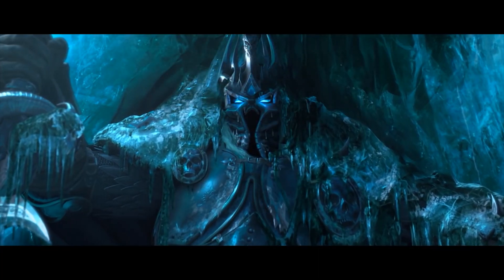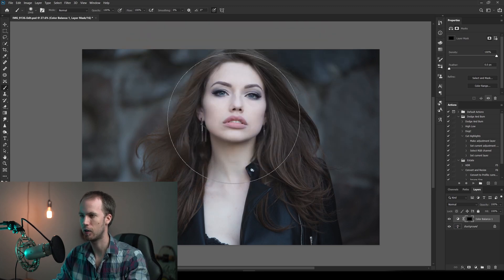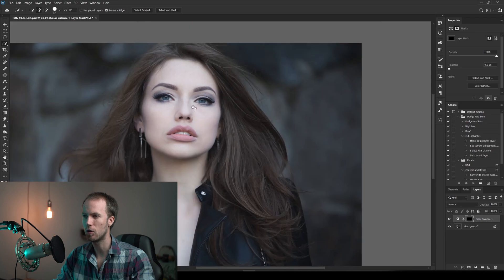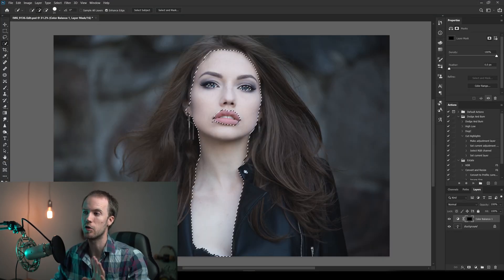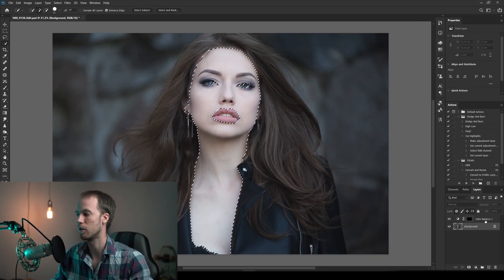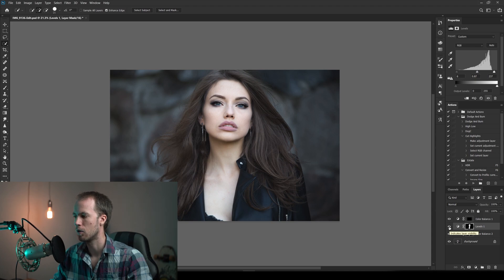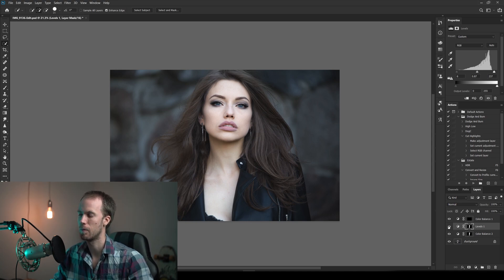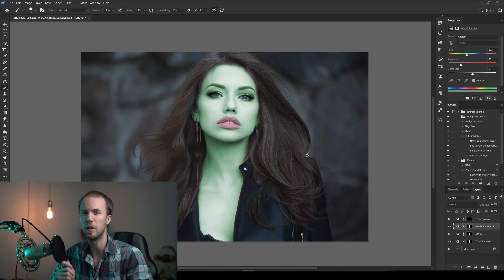Understanding Masks and Selections in Photoshop THE EASY WAY - Beginner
If you really love Lightroom but feel like Photoshop just doesn't do it for you, it is very likely because you have not yet seen how powerful selections and masks are. These insane tools make it possible for you to manipulate and alter any element of your photo individually, be it the hair, the skin, or a whole person that you want to brighten or color, improving your photo by miles.

Sounds complicated? I promise you, it is not. I show step by step how you go from knowing nothing about it to being able to use it for practical purposes, immediately making it possible for you to revive and improve your old photos.

If this doesn't change the way you do photography, then nothing will.